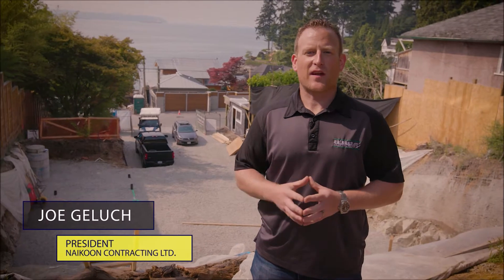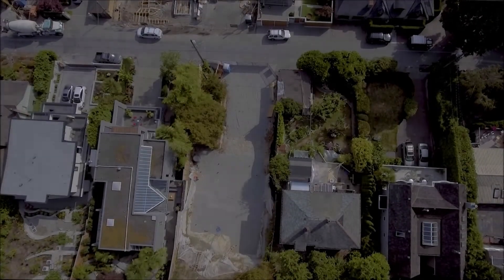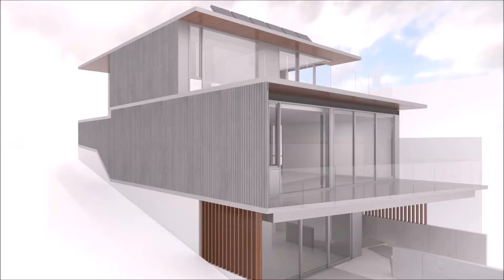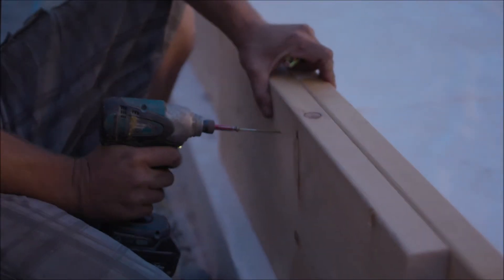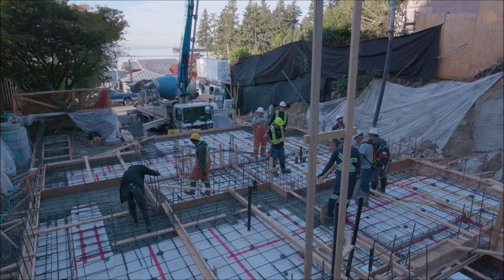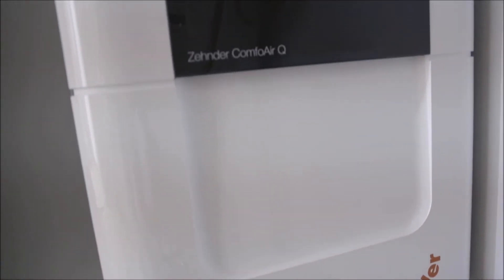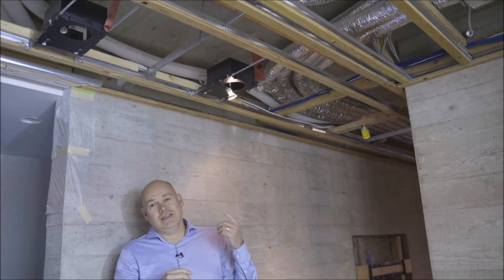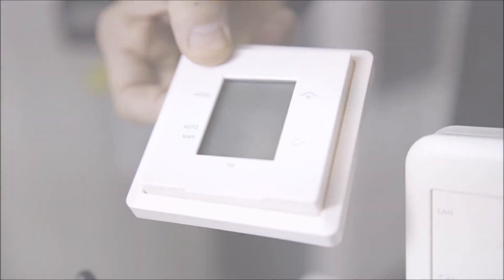West Vancouver Passive House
Follow the construction of this innovative and beautiful Passive House using simplified mechanical system and prefab CLT panel system